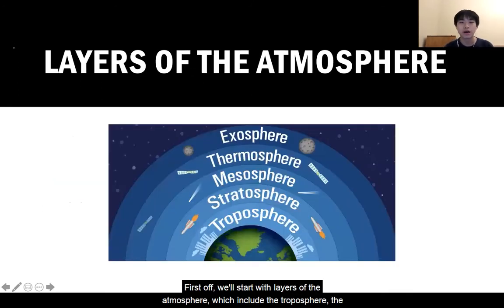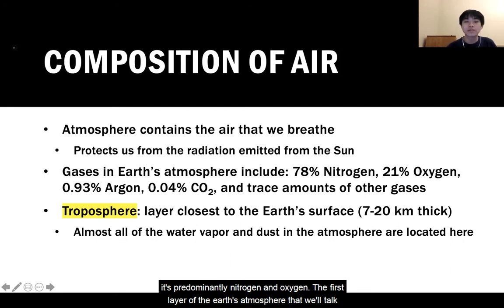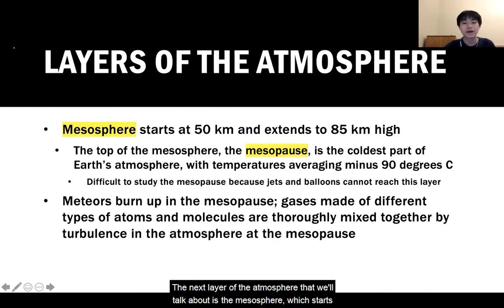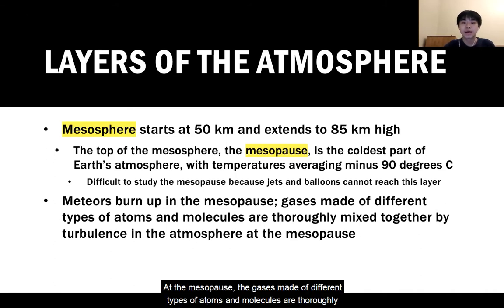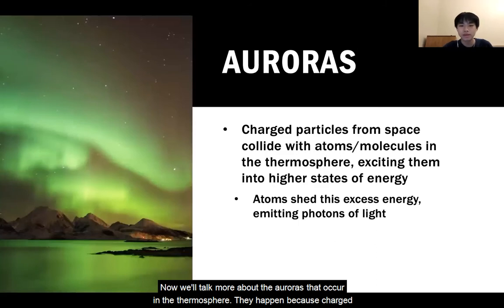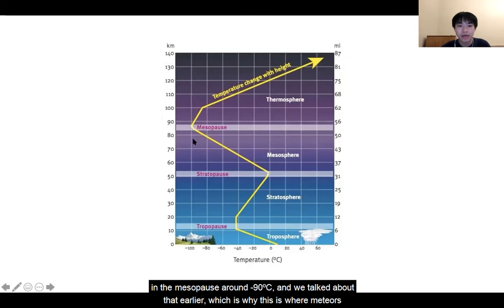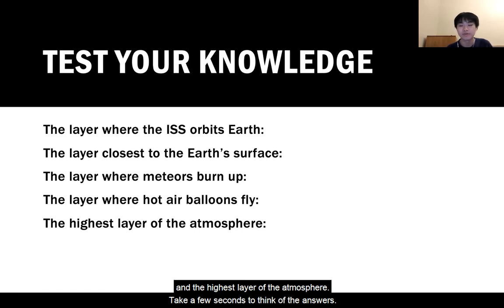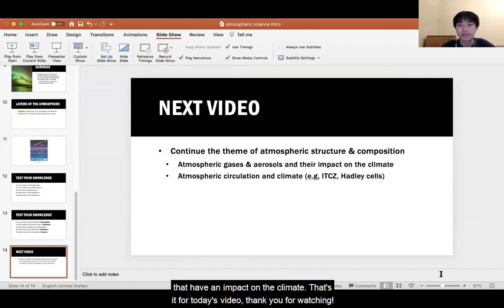Introduction to Atmospheric Science - Intro - HUSO 20-21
In this introductory video, you will begin to learn about the topics that will be featured in the Atmospheric Science event in HUSO Online. This video covers atmospheric structure and composition, reviewing the layers of the atmosphere and their chemical and physical properties.

~taught by Davin Shi
Freshman - Harvard College
Intended Major: Government or Economics